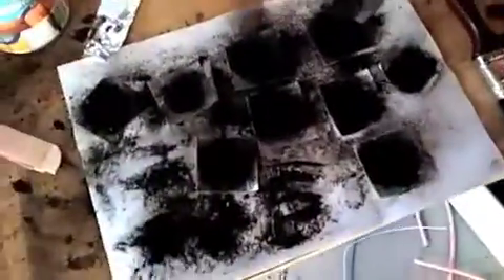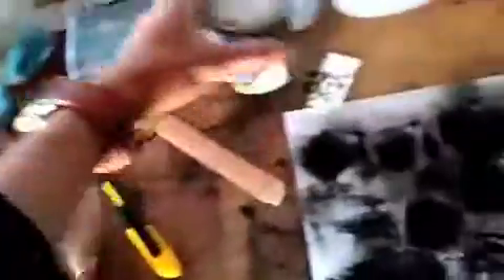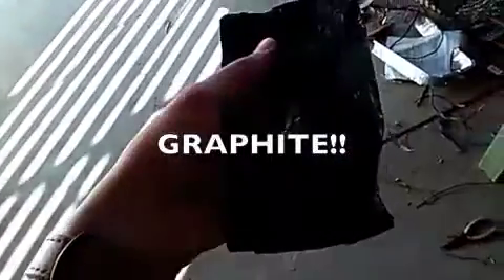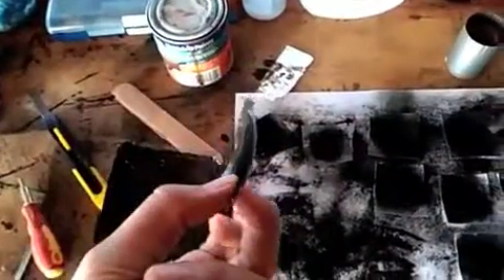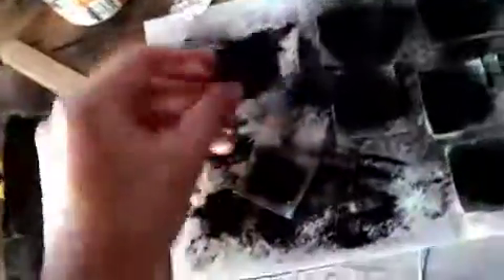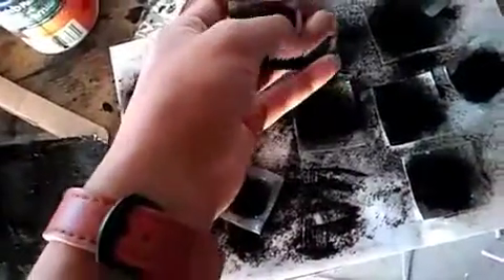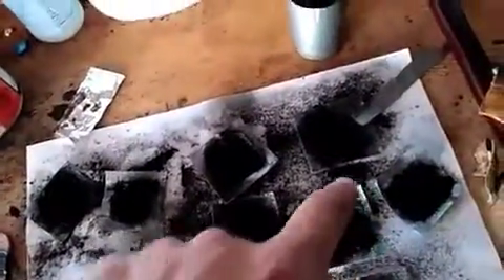Graphite supercaps construction #1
this is just a quick run down of the process i duplicated from other you tube videos about super caps, i admit i say graphene in the video but i mean carbon and graphite. i will do a three part series on the building, testing and application of them.